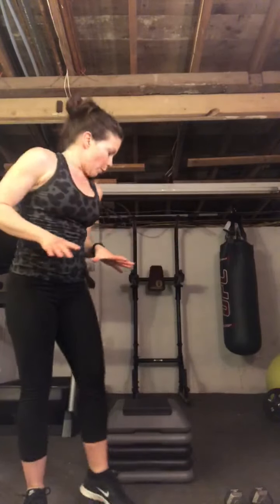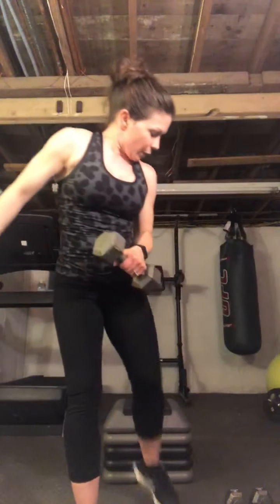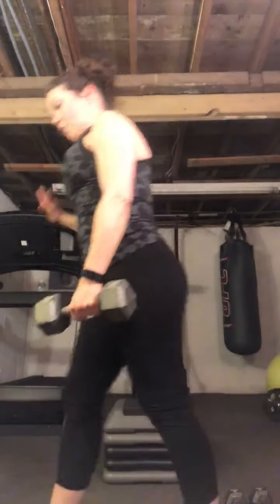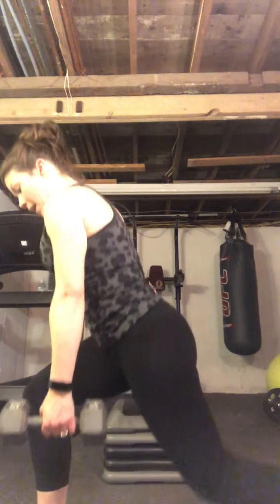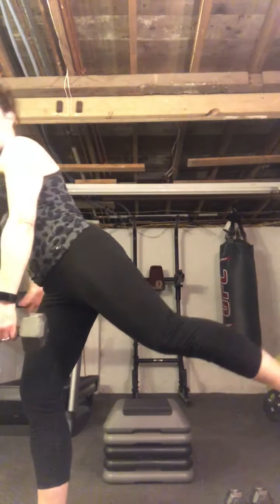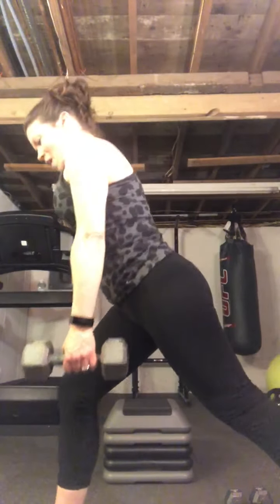Isostrength with low impact cardio HIIT finisher